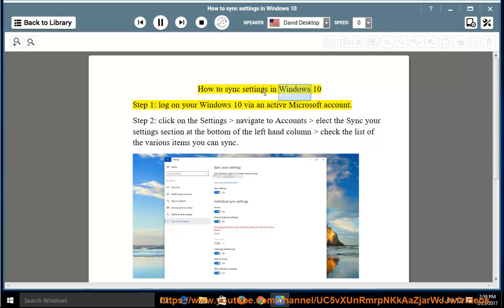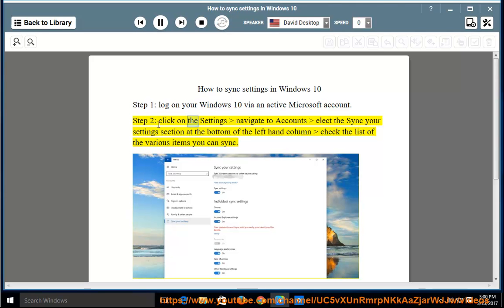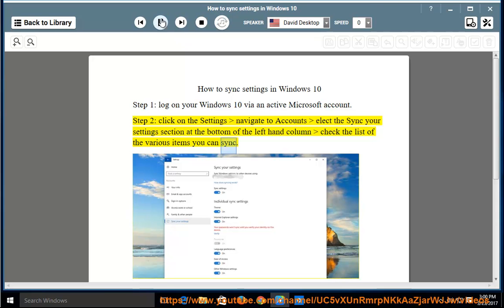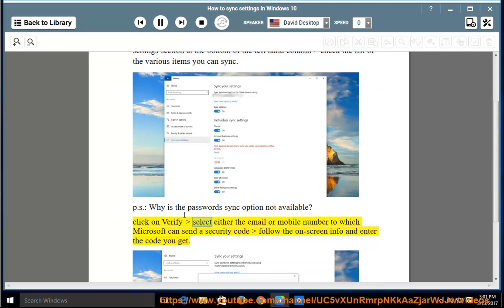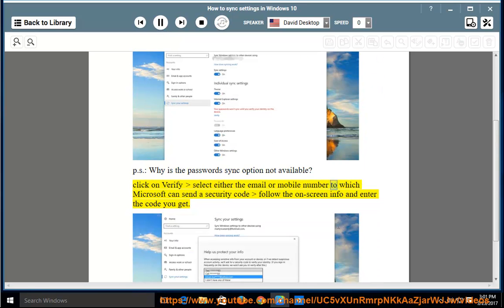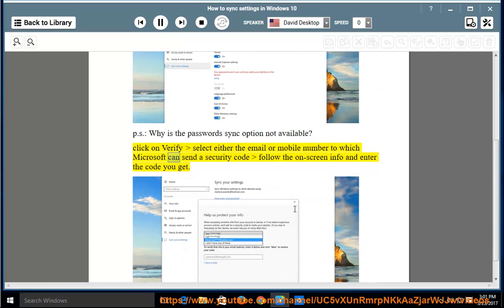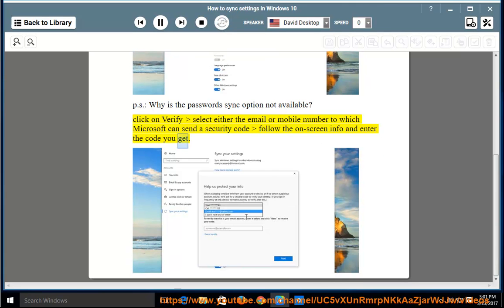How to sync settings in Windows 10?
This vid shares the steps you may use to sync settings in Windows 10. Learn more?

protect Windows/Mac from Macro Malware
Create OpenVPN files for 3rd-party VPN software/app